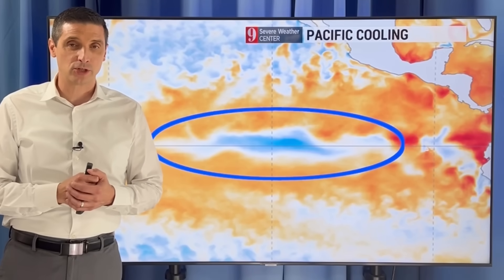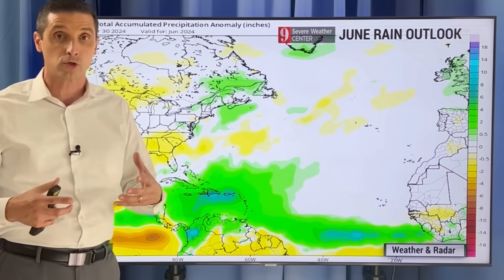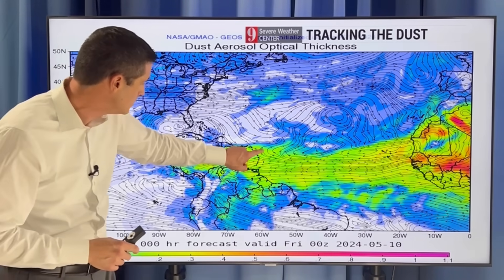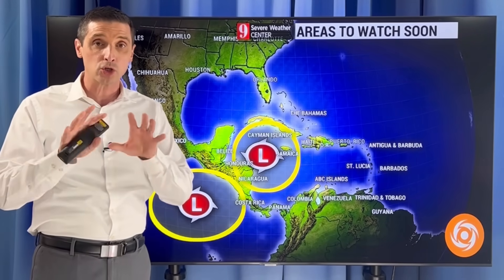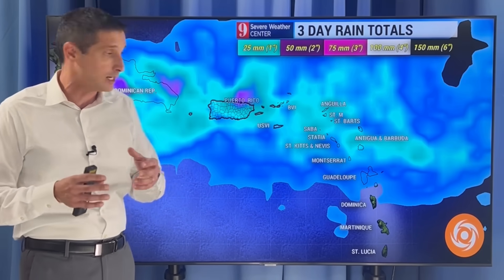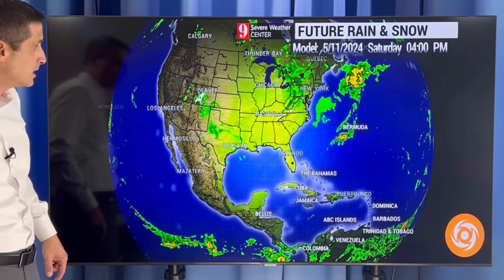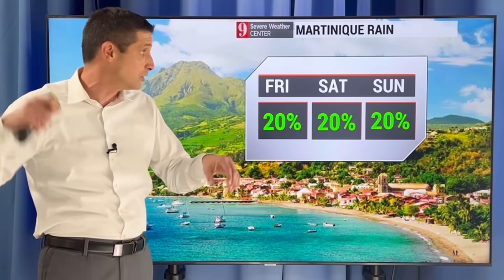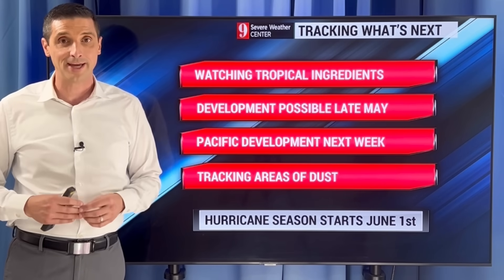Major Pattern Change...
In this video, the big change for Hurricane Season, and the two areas to watch closely for development.